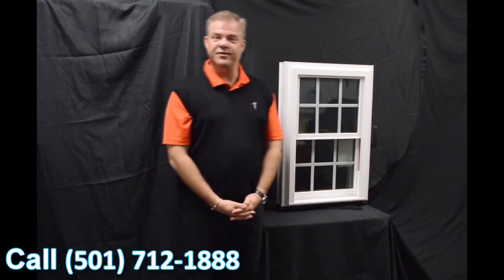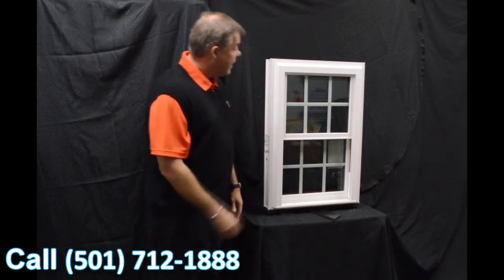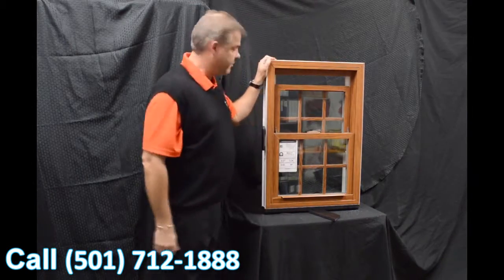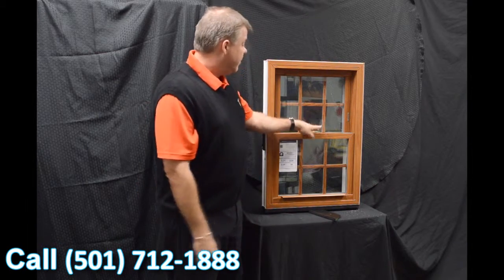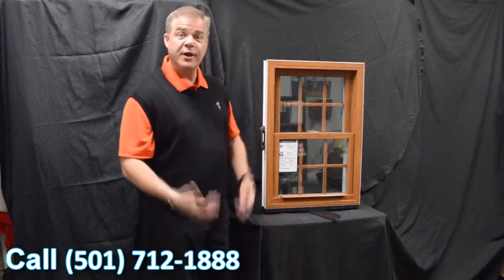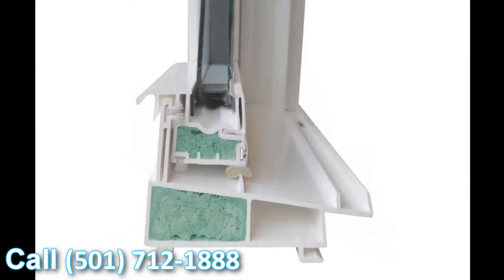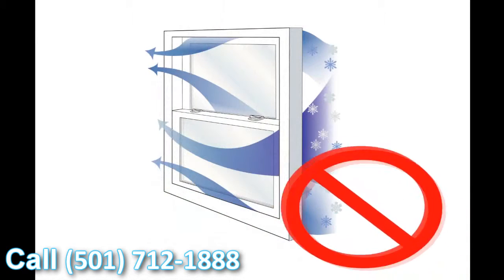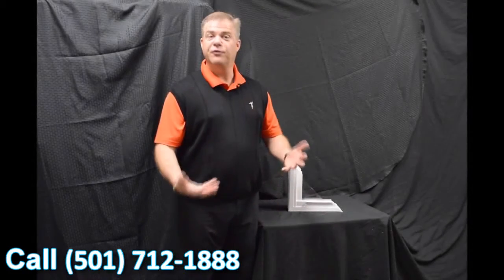Lotus Window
Customer-Driven Design

Personal Attention